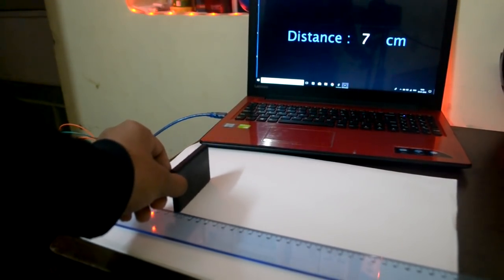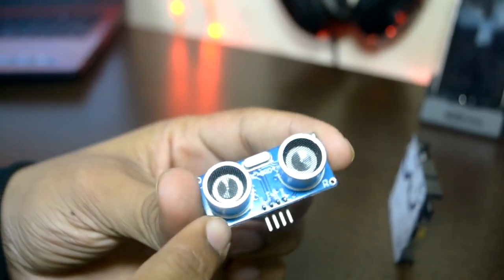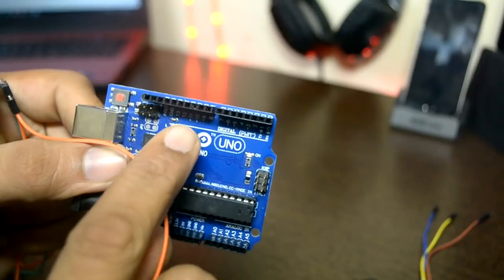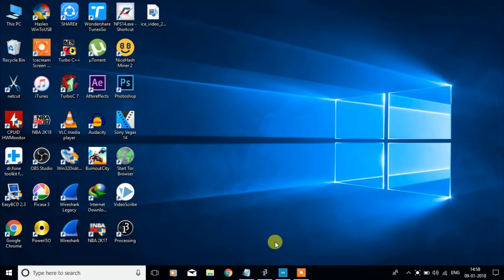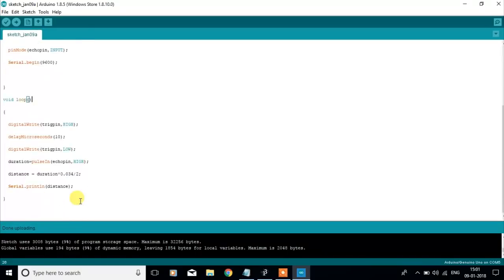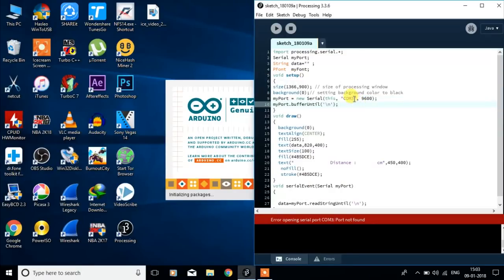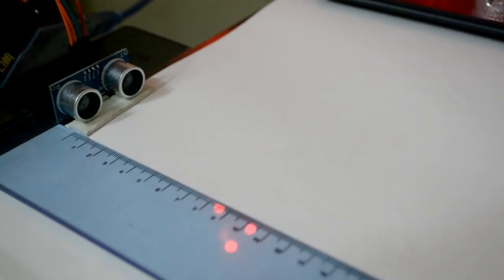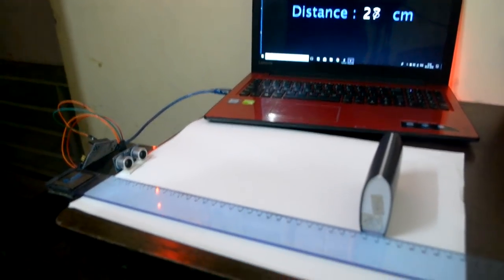[HINDI] Make An Ultrasonic Distance Sensor Using Arduino In Under 5 Minutes! Easy Arduino Project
Can be used as cbse investigatory project as well !!
CBSE Investigatory Project For 12th (PHYSICS) |

Another Project - [HINDI] Control Your Room Lights With Your Mobile

Follow me on i am super active here as well!